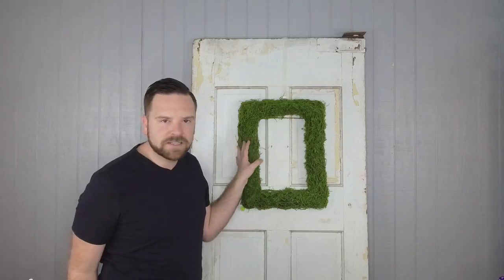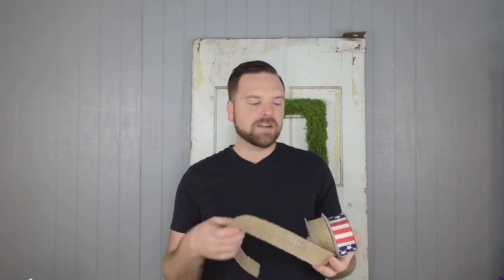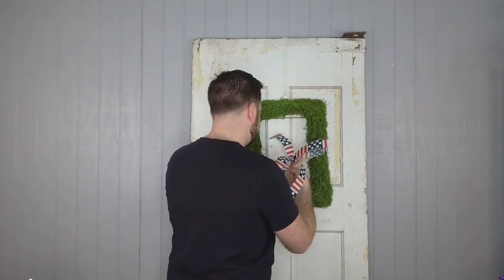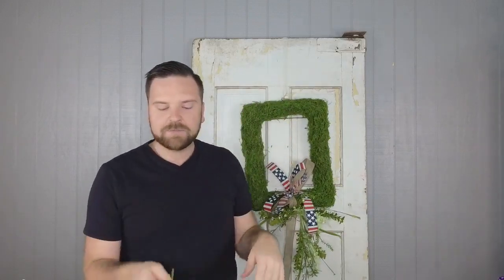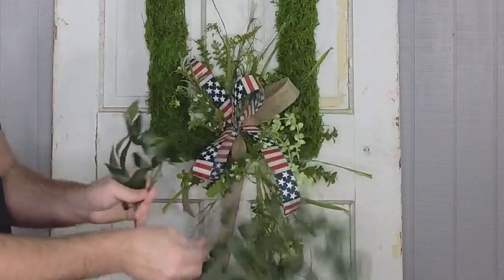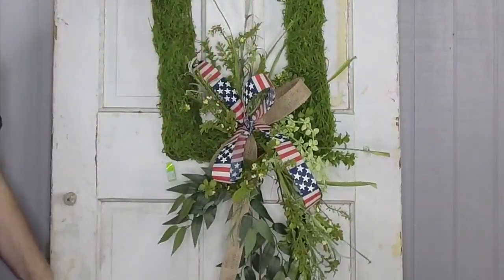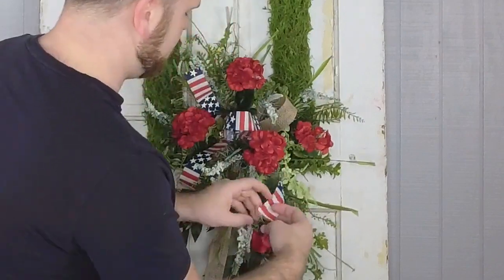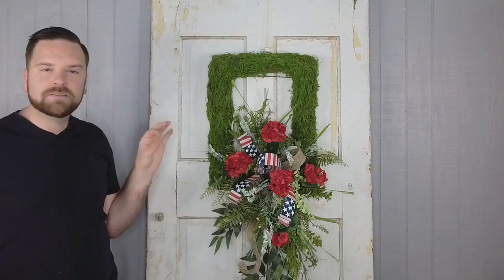Patriotic Rectangle Moss Wreath | Dylan Live Demo